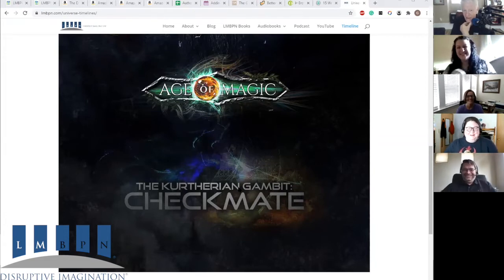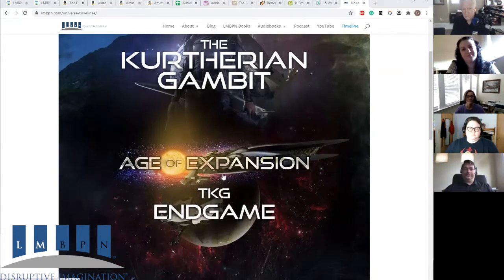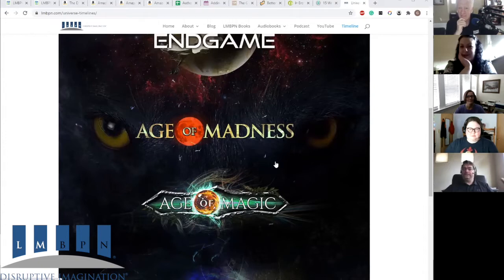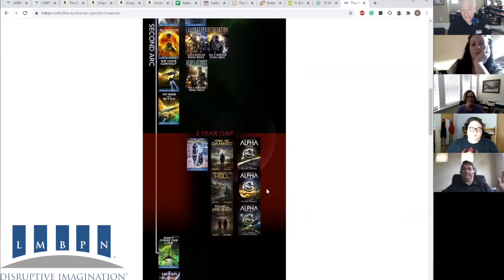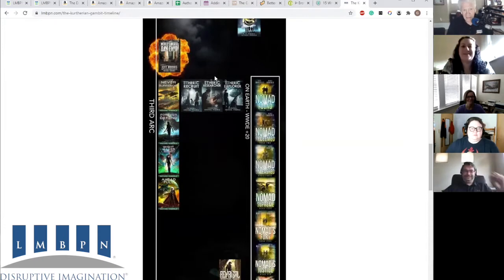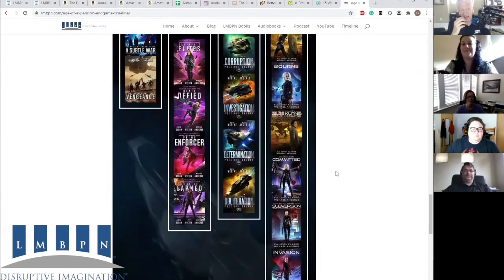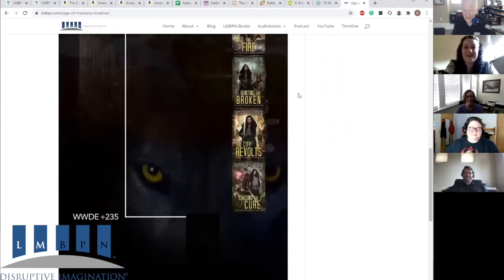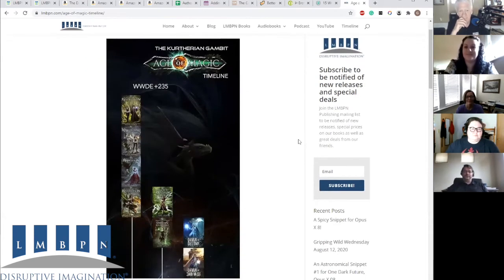Timeline Show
In today's episode of Behind The Fiction: The Book Lover's Podcast, Steve interviews the team of people responsible for creating the TKG Timeline.

In this episode Steve and the team discuss how the need for the timeline came about, the creation process, and  we get some background insight into the banter that makes this team so great! It takes a whole bunch of smart/creative people to pull off a task like this- we are so thankful!

This episode is available as a podcast available through your favorite podcast app and through LMBPN's YouTube channel.